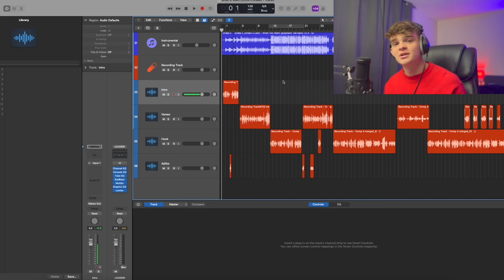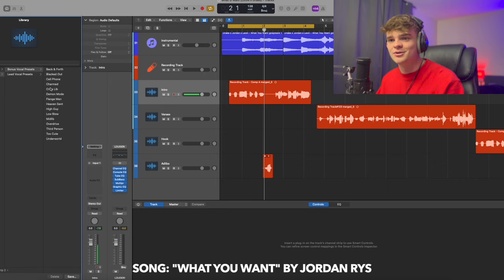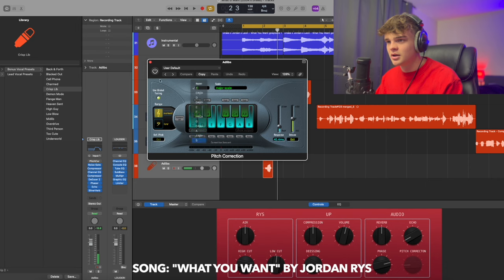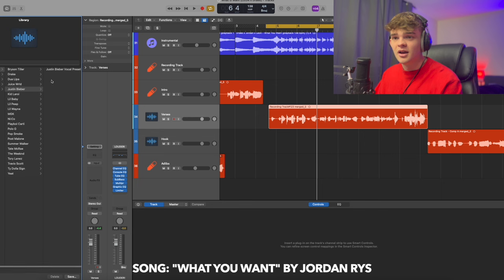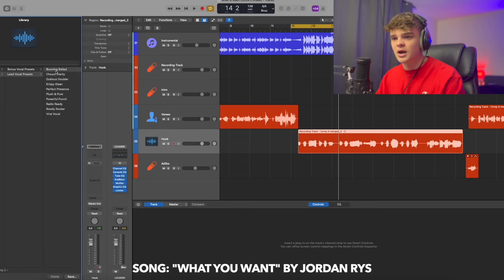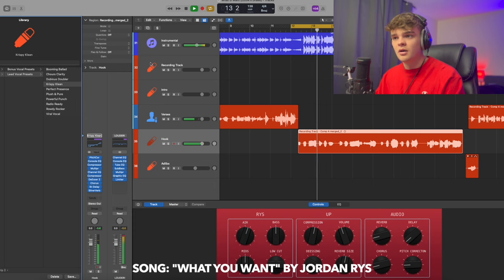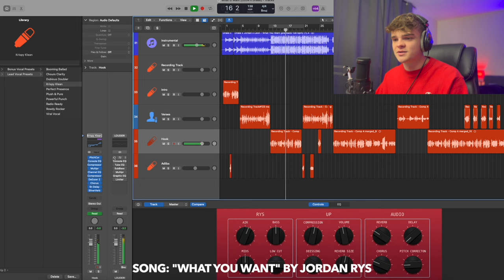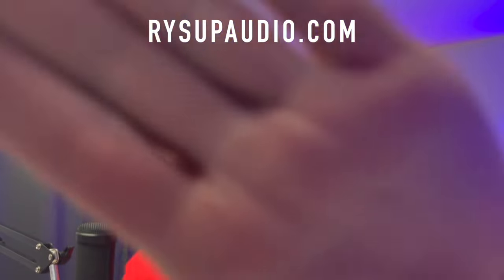Using Vocal Presets to Mix an ENTIRE SONG!